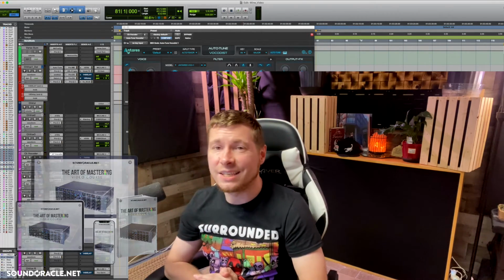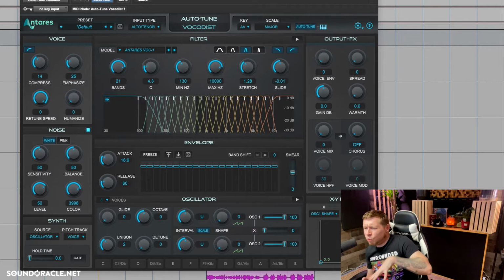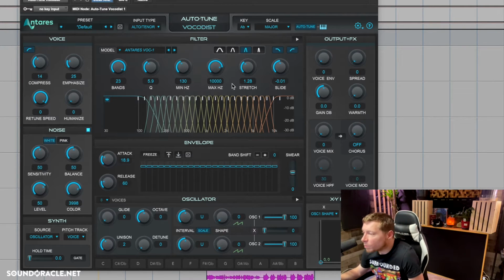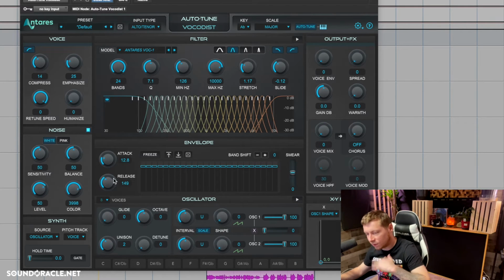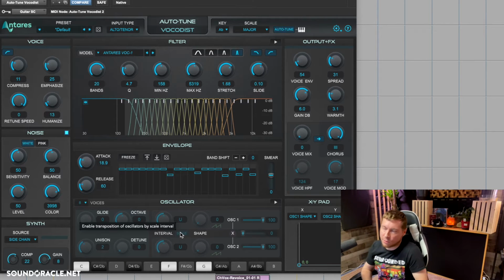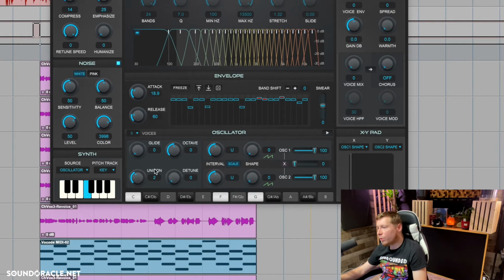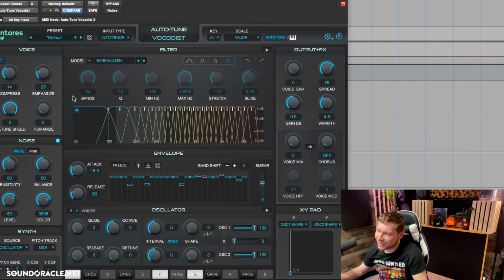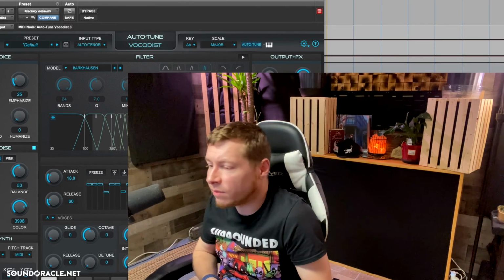Using Vocodist By Antares In Action!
This week’s tutorial is an inside look at how the new plugin by Antares - Vocodist - works!

The makers of Auto-Tune recently dropped a brand new plugin called Vocodist. It’s basically a vocoder with Auto-Tune built inside of it, with a few extra features. Realistic breaks down how it works, what to use it for, & what his thoughts are on it! He even shows you a few cool little tricks you can use for it in modern songs.

Follow along as professional engineer Realistic gives you an inside look at how Vocodist works!

Realistic is a Producer/Engineer located in Atlanta, GA specializing in Hip-Hop, R&B & Pop music. Realistic has been involved in the music industry for over 15 years.